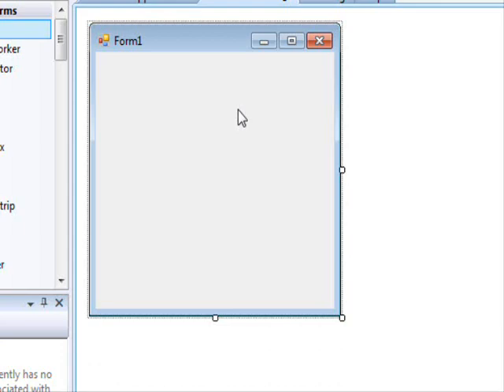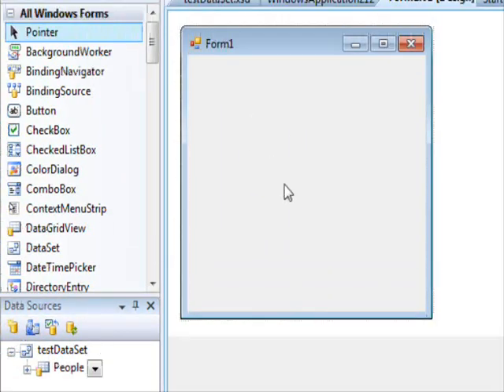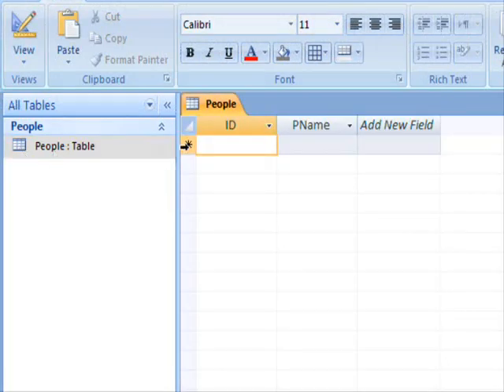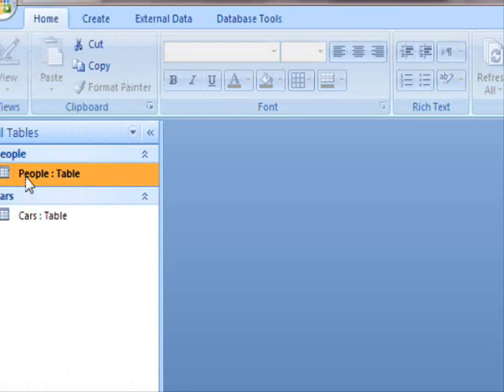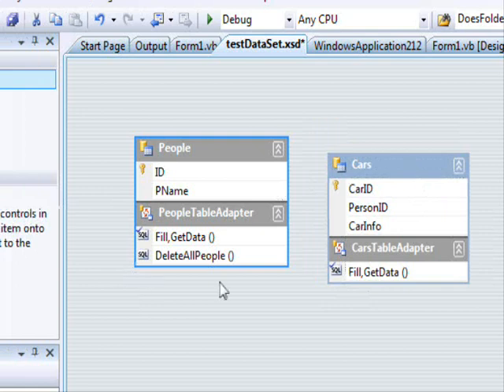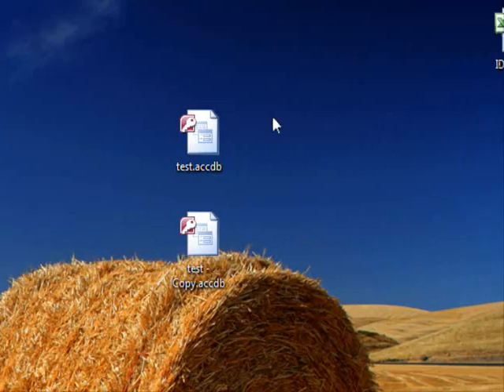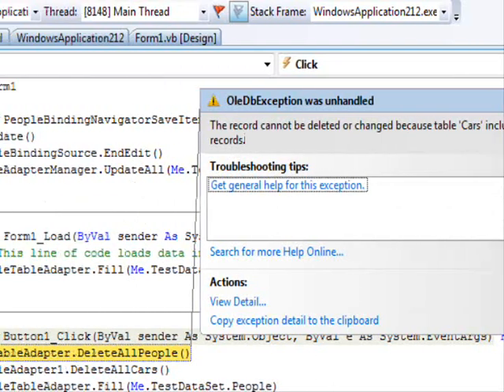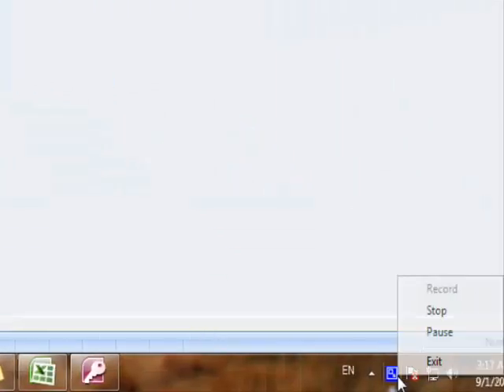Re: Deathpedal - How to delete all database data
for more video tutorials and how to.